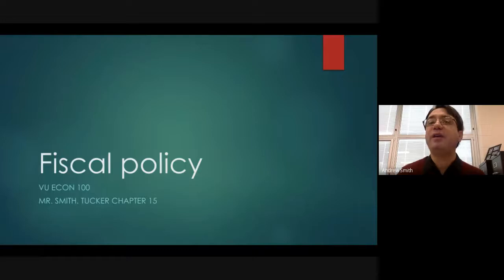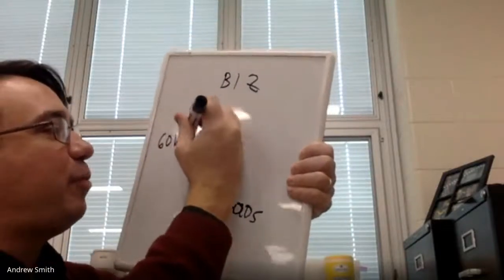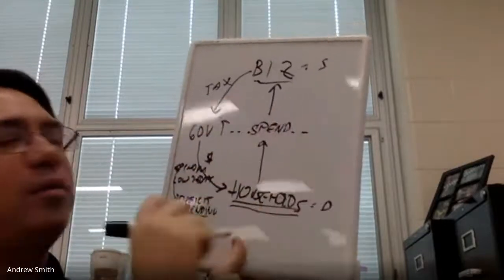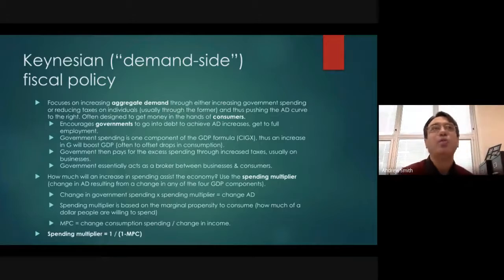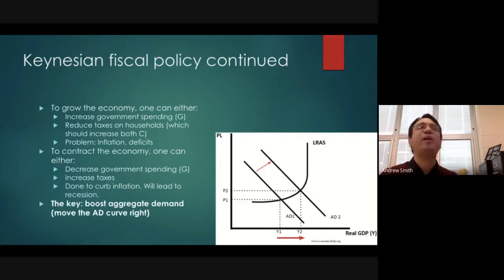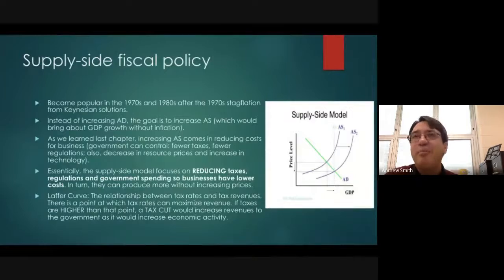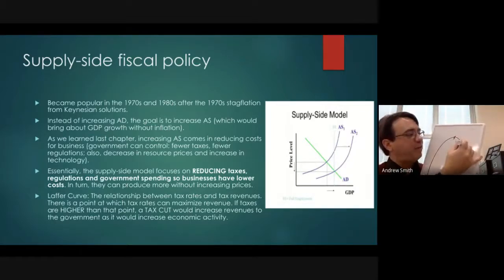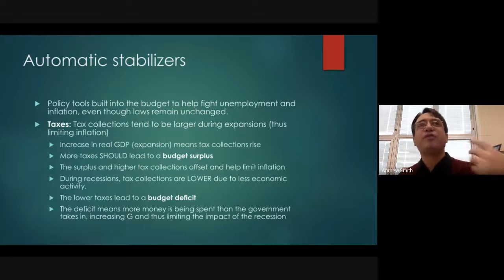ECON 100 - Tucker Chapter 15 (Keynesian & supply side fiscal policy)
Discussion of Tucker Chapter 15 on Keynesian and supply side fiscal policy for VU ECON 100